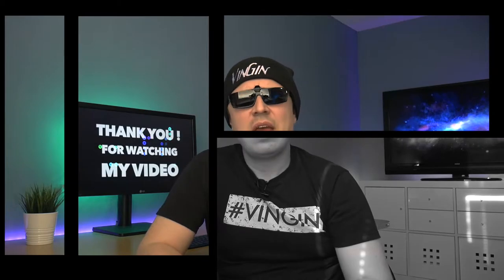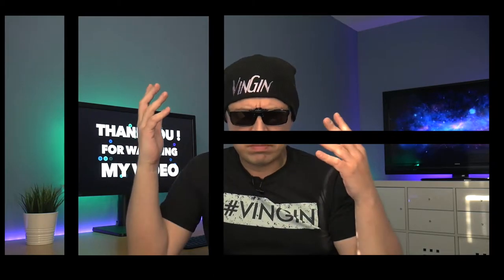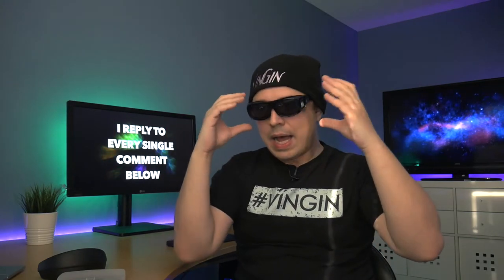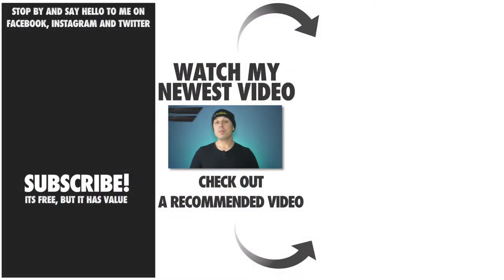😎 3 Types of Sunglasses For People With Glasses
In this episode I talk about 3 options that people with glasses have when it comes to sunglasses. I have to warn you, this episode will not be pretty.

the sunglasses OVER glasses
the clip on sun-glasses

NEW EPISODE IS UPLOADED EVERY DAY / SAME TIME:
Tokyo(japan)             02.00
Sydney(Australia)     04.00
London(UK)               17.00
Stockholm(SE)          18.00